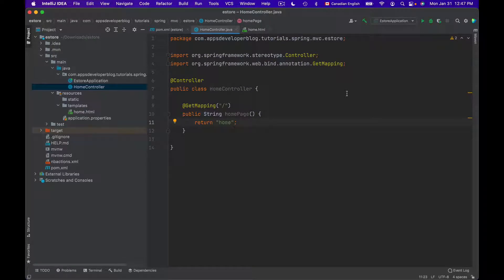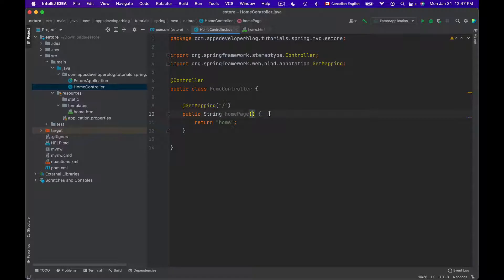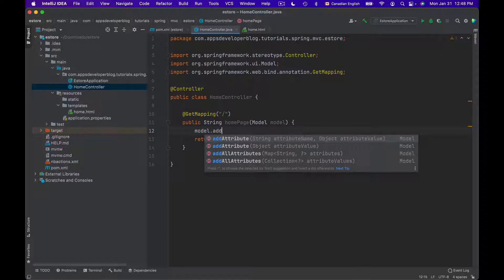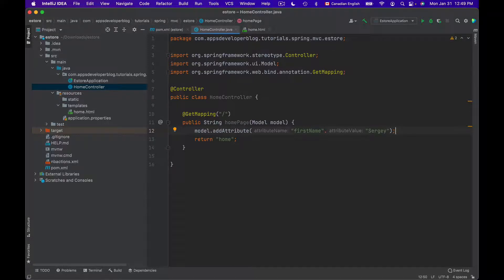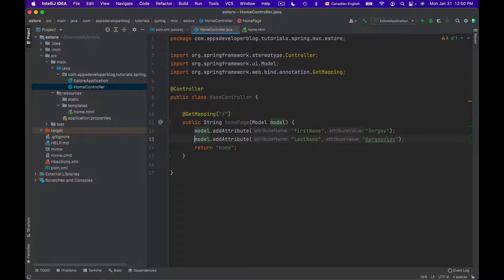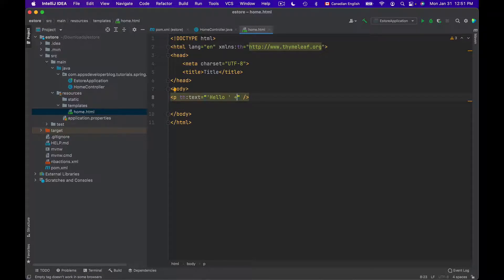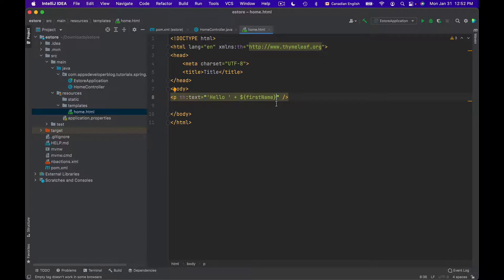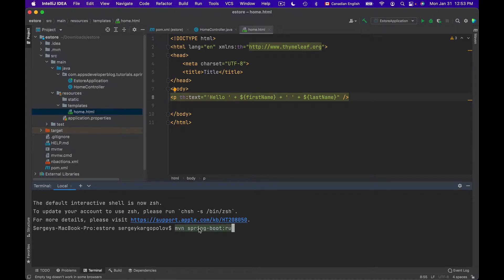Spring Web MVC | 05 | The Model object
In this video lesson, you will learn how to pass information from the Controller class to the View using the Model object.

My Video Courses:
1. Spring Boot Microservices and Spring Cloud
2. Spring Boot Microservices, CQRS, SAGA, Axon Framework
3. AWS Serverless REST APIs - For Java Developers
4. OAuth 2.0 in Spring Boot Applications
5. RESTful Web Services, Java, Spring Boot, Spring MVC, and JPA
6. Unit Testings Swift Mobile App